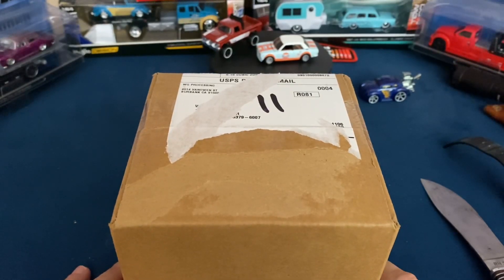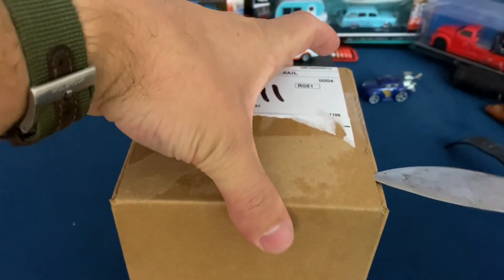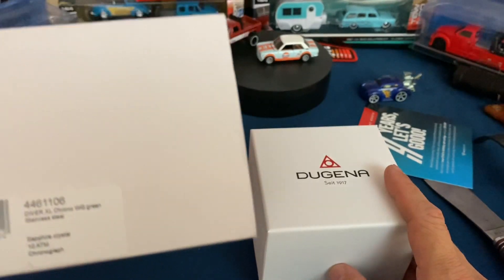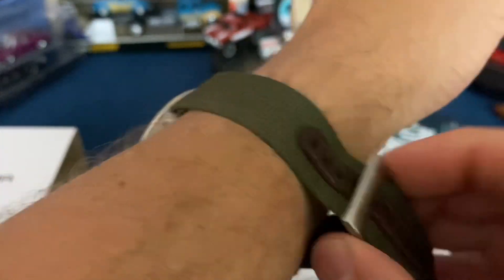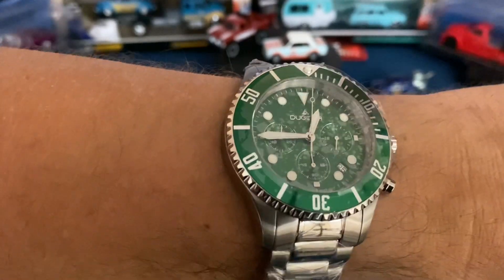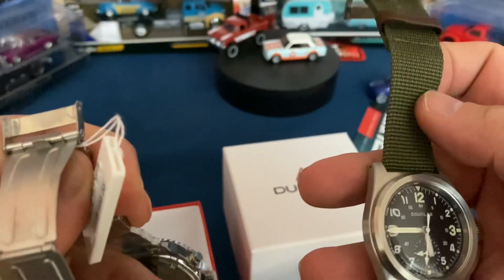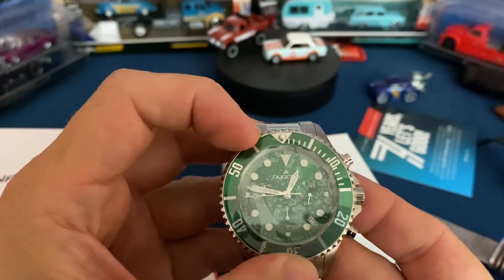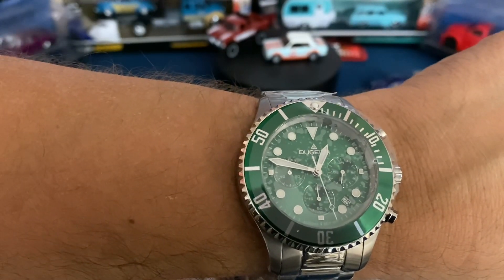Watch Gang Black Unboxing! September 2023! Will I Keep Or Sell!?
What did I get from Watch Gang!?

Watch Gang Black Tier Subscription Unboxing - September 2023!

Don't miss this unboxing and introduction to the Watch Gang Black Tier range - it's definitely a video you won't want to miss!

Become a VoltLover! Checkout the amazing watches from the Electricianz!